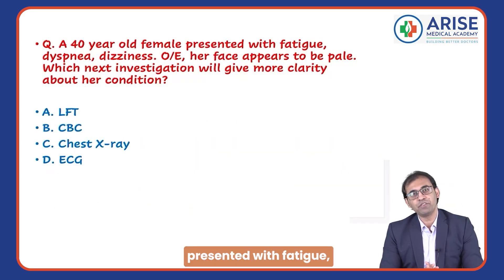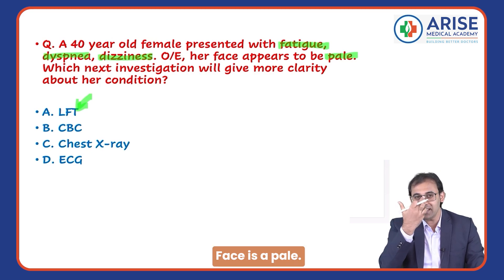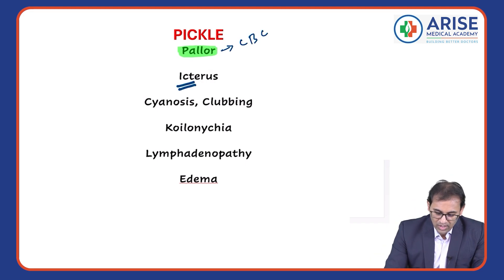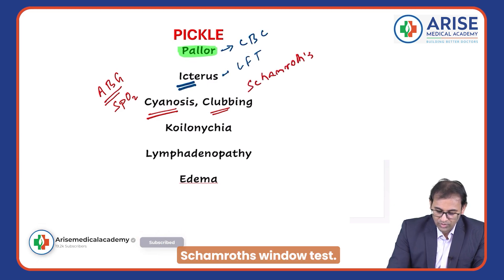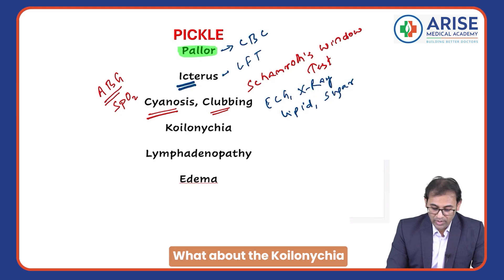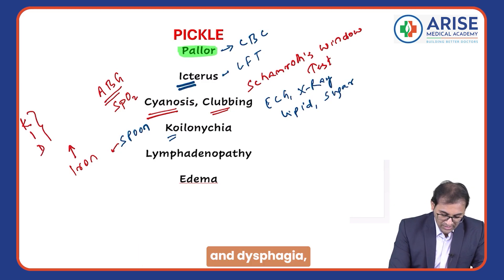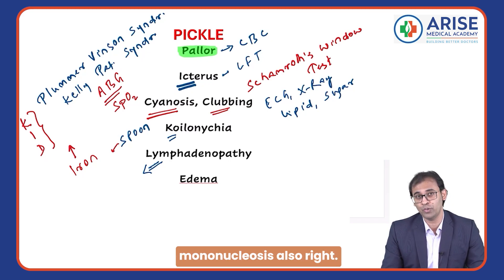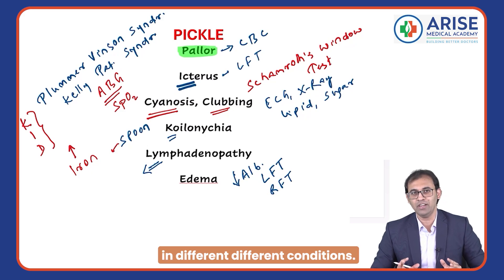Arise Clinical Case Discussion - 7 | Crack FMGE with ease | Dr Nadeem | Arise Medical Academy